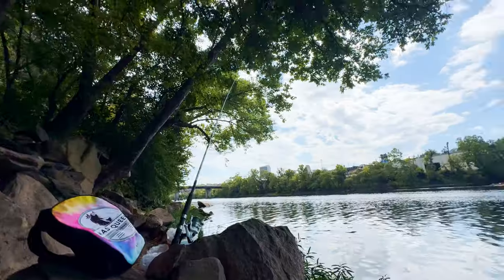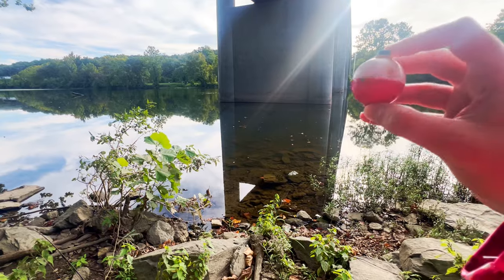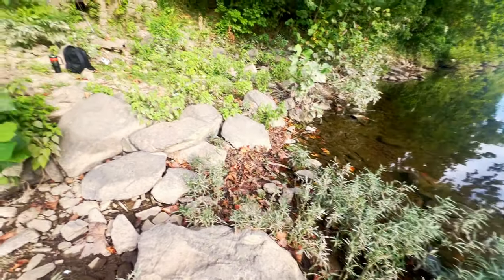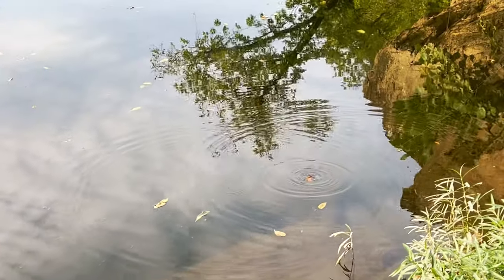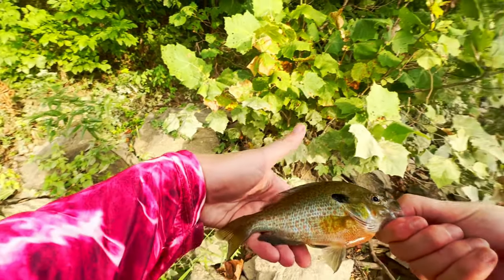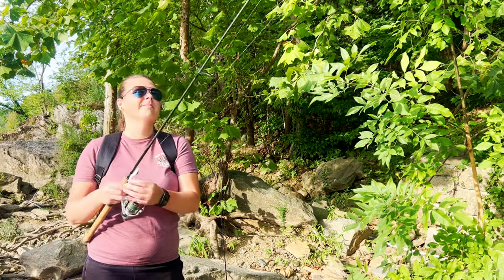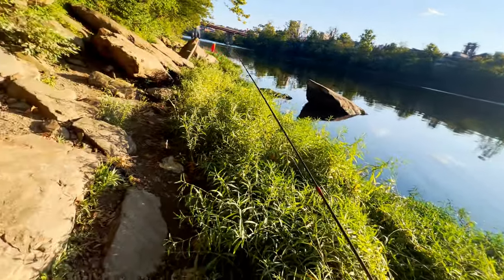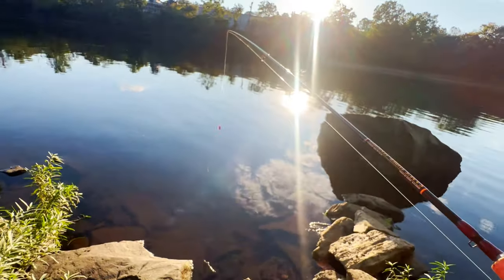6 Hour Multi-Species Fishing Challenge! (How Many Can We Catch?)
Get ready for a fast-paced fishing challenge! In this video, we have just 6 hours to reel in as many different river species as possible! Join us as we race against the clock, explore different areas, and face unexpected challenges. Will we succeed in our mission? Watch to see the results!

*CUSTOMIZABLE METAL WORK, Rod holders, and more available at Cunningham/enterprises.com

Gear used in this video:

*Pan fish combo and baits: BnM Sam's Super Sensitive rod paired with a Kast King Crixus reel, Ugly Stik Gx2 Combo, Trout Magnet
*Bass Combo and baits: Falcon Evo Rods paired with a Shimano Sedona and a Daiwa Procyon, Stick Bait by (IG Handle Ritsick_Baits), Zoom Fluke
*Cat Fish Combos: Ugly Stik Catfish Combo, Mad Katz Firefly rod, Piscifun Chaos XS 60
*Carp Combo: Penn Pursuit 3